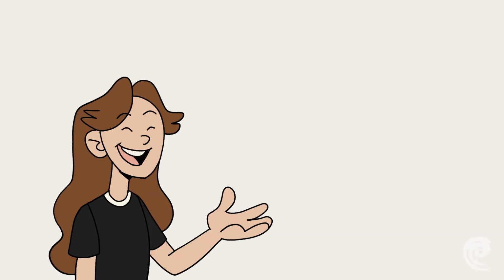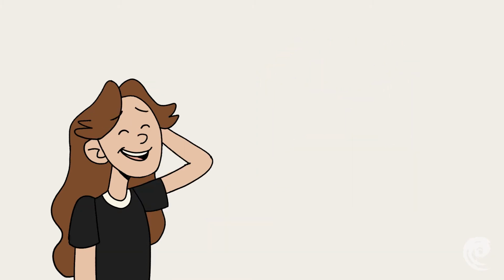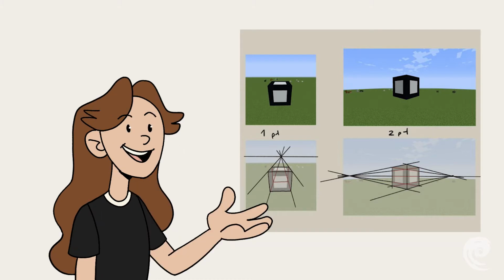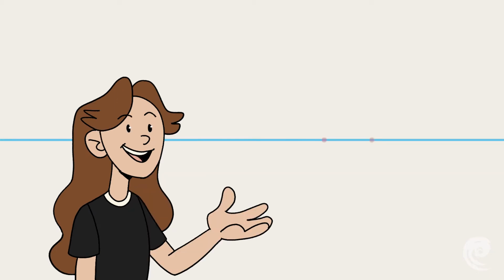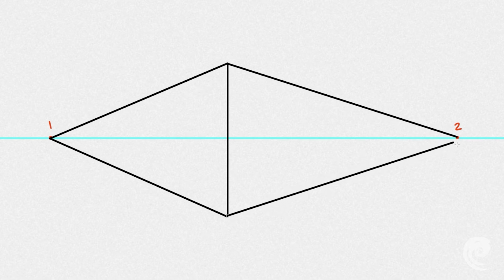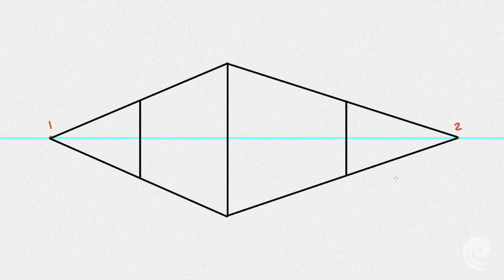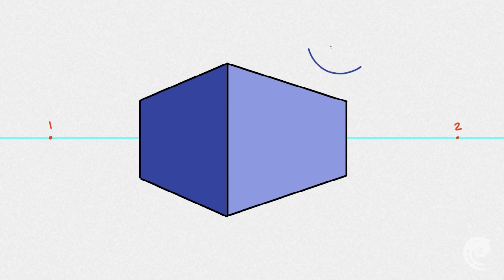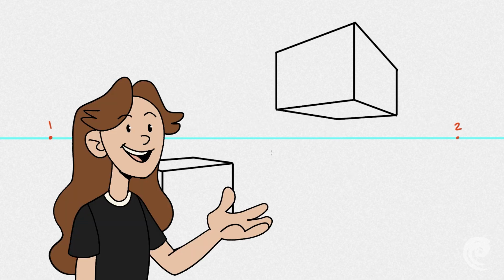Learning 2 Point Perspective with Minecraft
Learn how to draw in 2 point perspective in this fun video!

Materials:
I used Clip Studio Paint EX to create objects in perspective, but all you need is a pencil, paper, and a ruler!